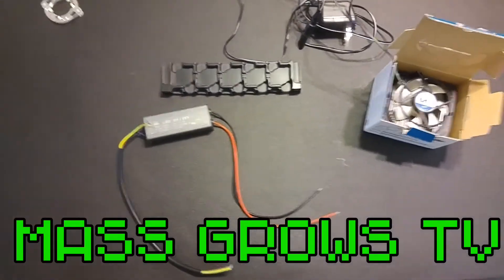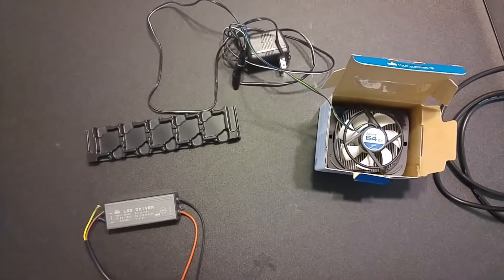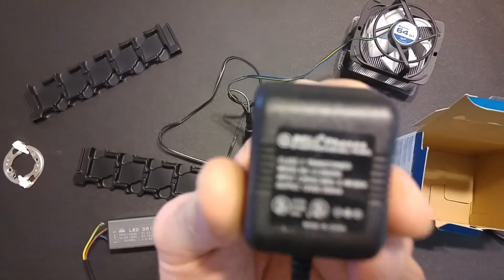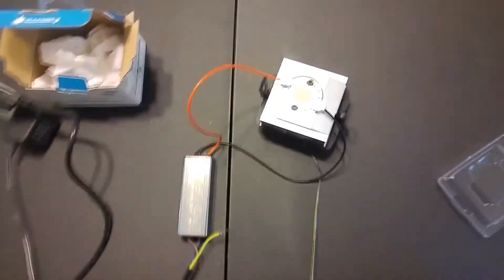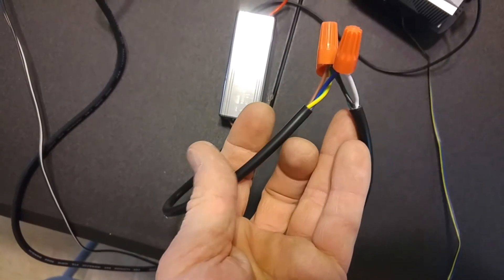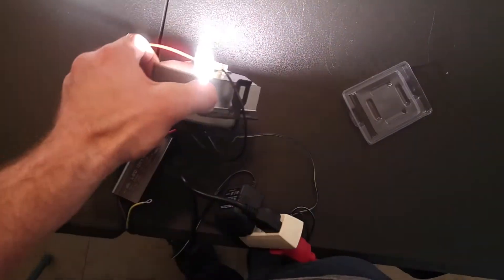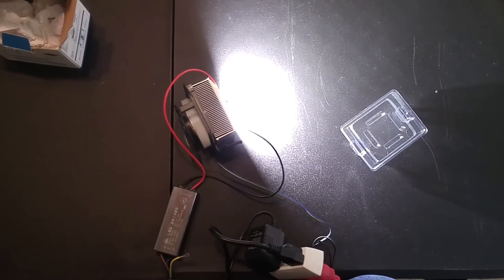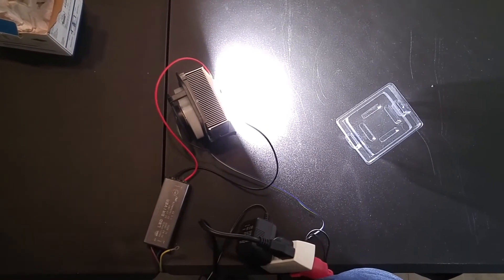DIY COB LED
Today we put together a cheap diy cob led light fixture